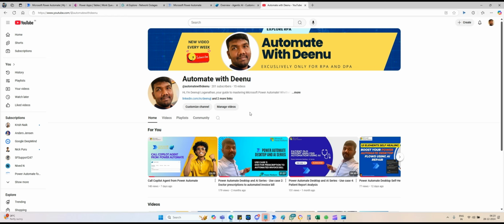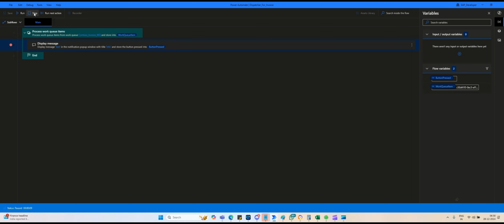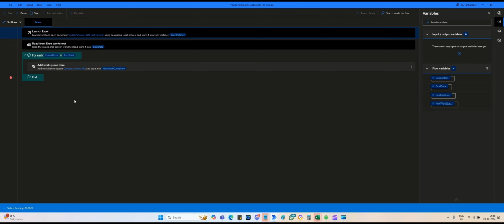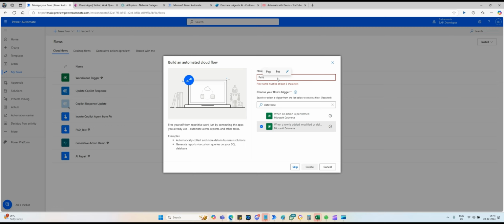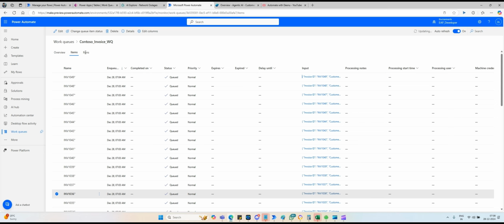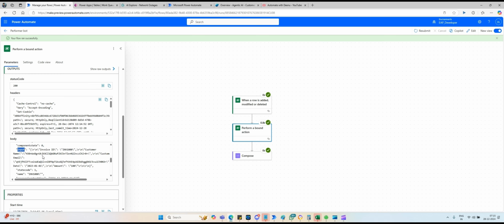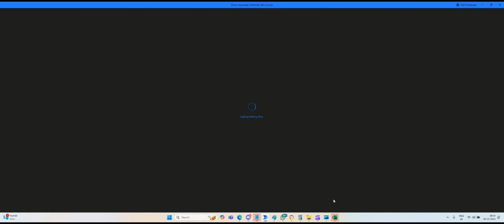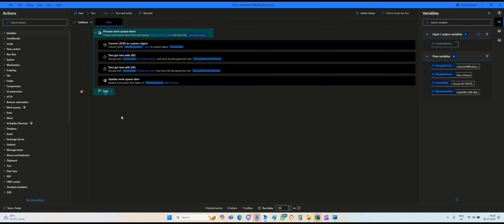Work Queues in Power automate desktop | Dispatcher and Performer Framework in power automate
Learn how to build a robust Work Queue system in Power Automate Desktop that safely handles sensitive customer data! We'll walk through creating a complete invoice processing system using dispatcher and performer bots.

🔑 Key Topics:
- Work Queue setup for invoice processing
- PII data encryption/decryption
- Automated flow triggers
- Workload distribution
- Status management

⏱ Timeline:
00:00 - Introduction
02:30 - Work Queue Setup
05:45 - Dispatcher Bot Creation
10:15 - Data Encryption
15:30 - Performer Bot Setup
20:00 - Processing Demo
25:00 - Conclusion